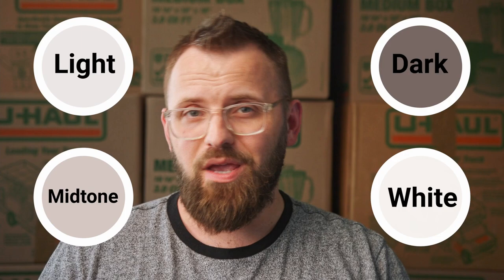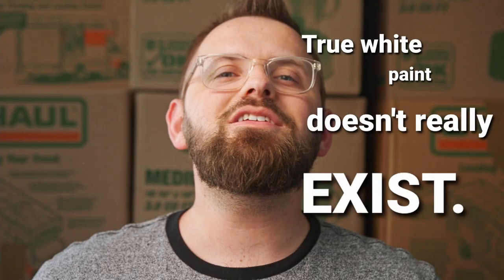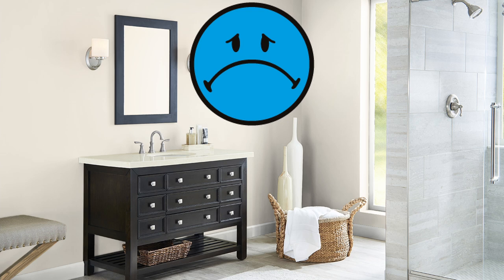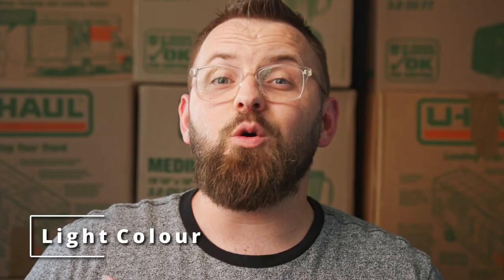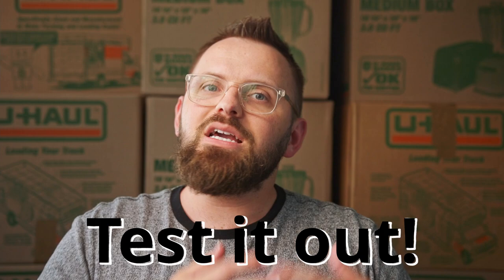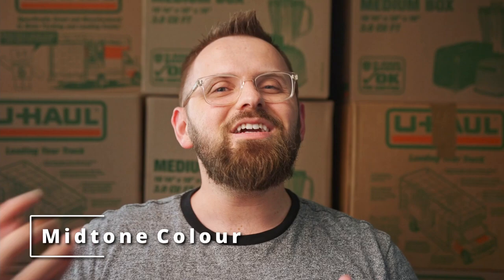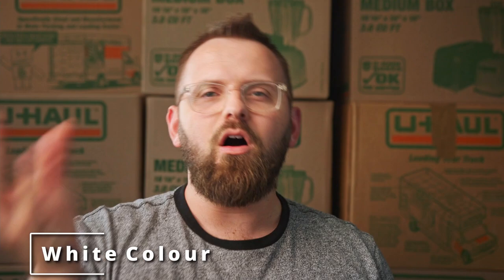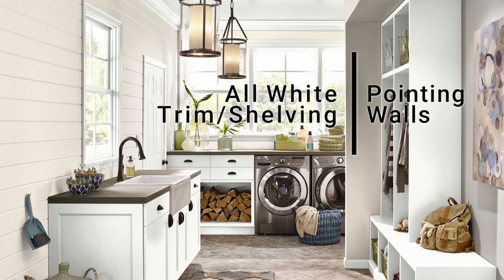Make Your Walls Look Amazing with THIS White Paint!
Farrow and Ball is no stranger to the design world. They've been making paint and wallpaper for way longer than I've been born, and their colors are notoriously rich with saturation. A white paint color like Pointing doesn't have that saturation, but it remains one of the most popular white paints that the company makes. Allow me to crack the code on No 2003 Pointing, and give you some coordinating colors for it too!

Colors mentioned:
Pointing
Wevet
Peignoir
London Clay
All White